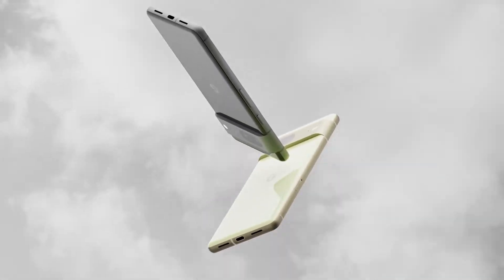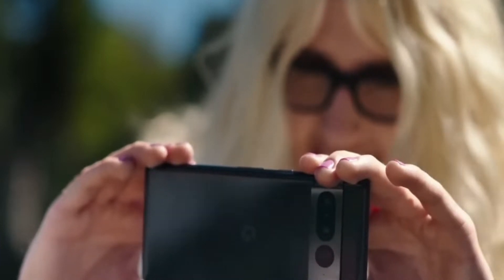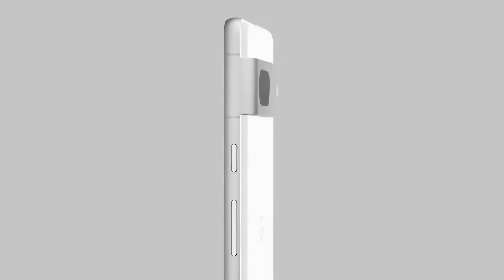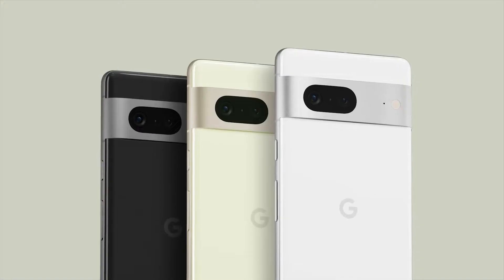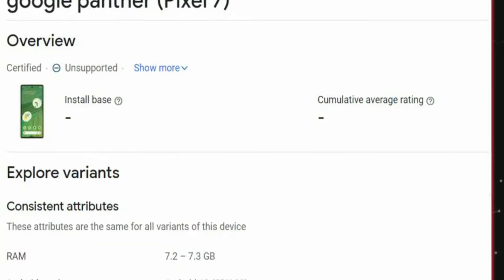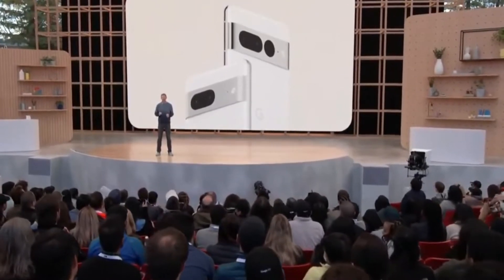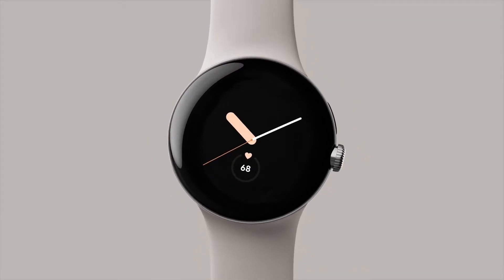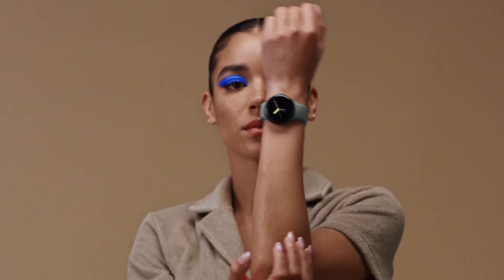Google Pixel 7 Pro -- New King Of Smartphone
We have the final Images and Camera Samples of the Google Pixel 7 Pro and Google is betting big on this new device. Pixel 7 will be a mind blowing device and the Specifications are looking out to be great with India launch sale happening on Oct 6. Apple iPhone 14 should be worried about this one.

We cannot guarantee that the information provided on this page is 100% correct. Please check with the retailer before purchasing.
Content shown in this video is a merger of many videos taken from common official channel of the aforementioned companies, if you have any problem with the content please do reach us out on our mail, given in the about section.